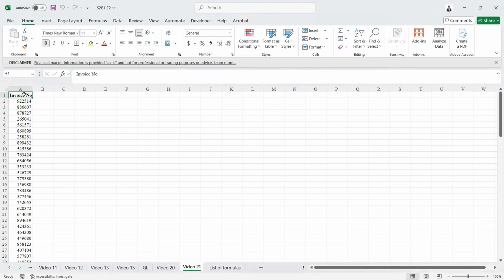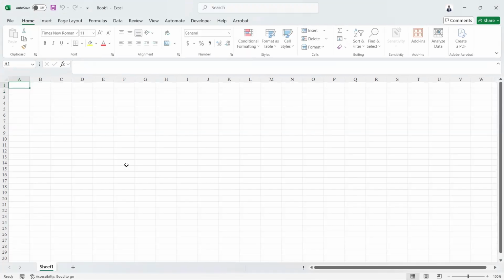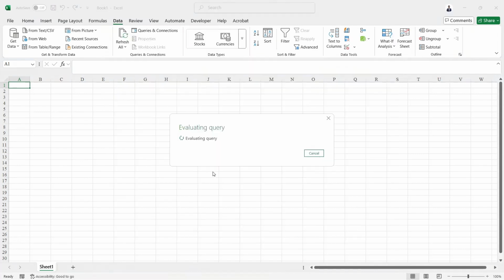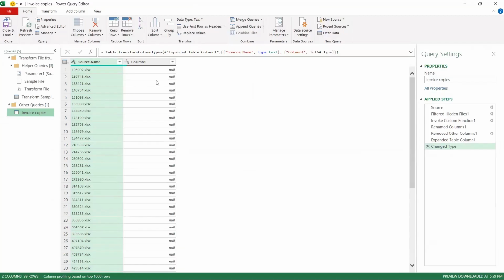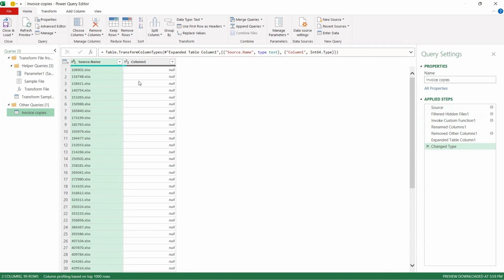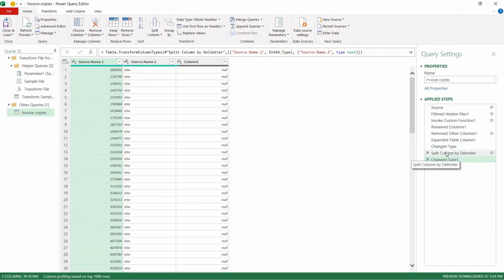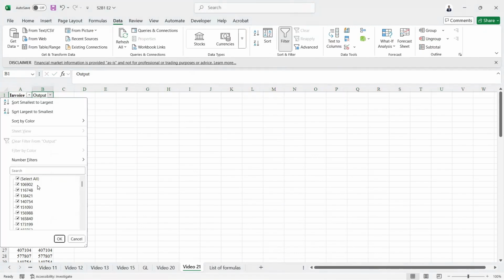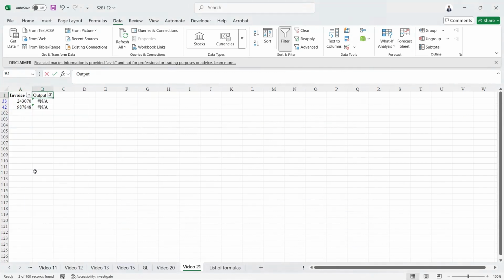Combine Multiple Files in Excel Like a Pro (Power Query)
Still copy-pasting data from multiple files into Excel?

In this video, you’ll learn how to use **Power Query** to combine multiple files automatically — the professional and scalable way.

🔹 What you’ll learn in this video:
✔ How Power Query combines multiple files
✔ Setting up a folder-based file connection
✔ Automatic refresh when new files are added
✔ Cleaning and standardizing data while combining
✔ Why Power Query is better than manual copy-paste

This technique is a game-changer for reports, MIS, and recurring data work.

📌 Comment if you want more Power Query automation videos